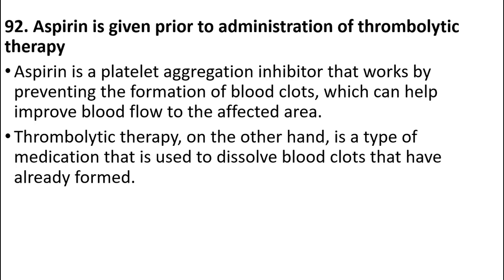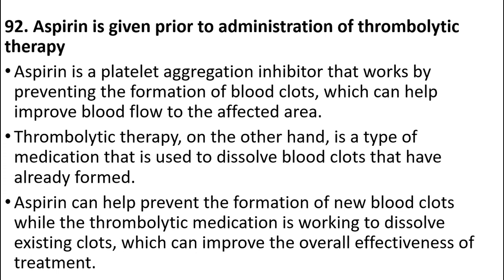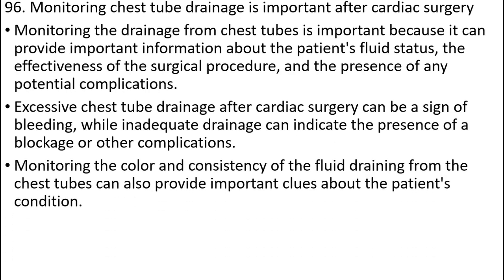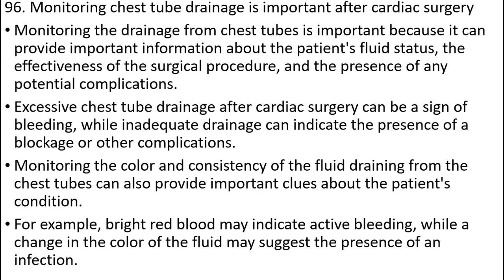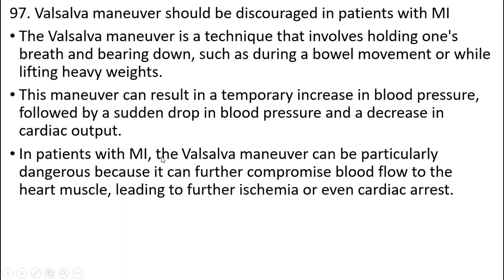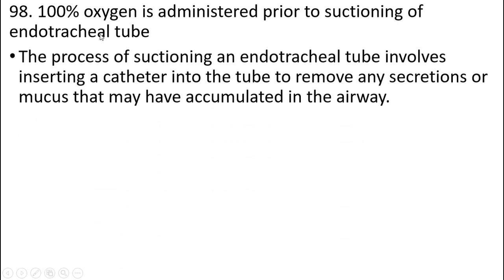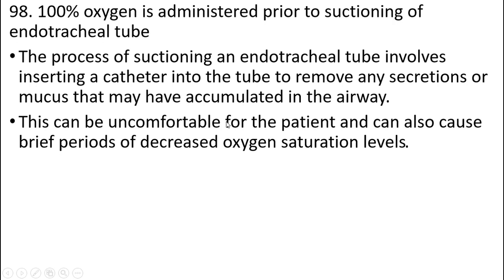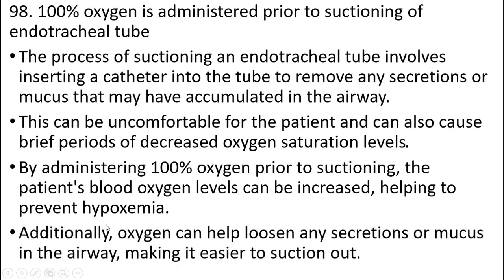Adult Health Nursing Give Reason Part 10